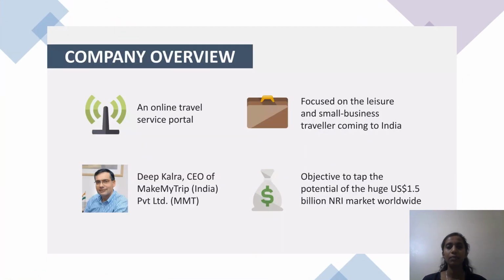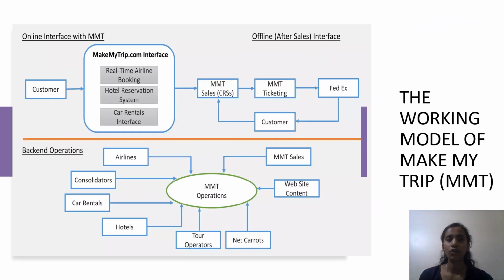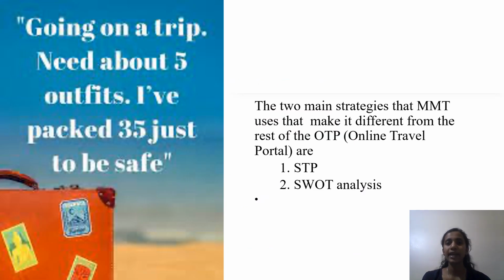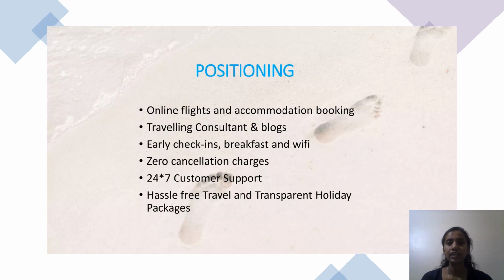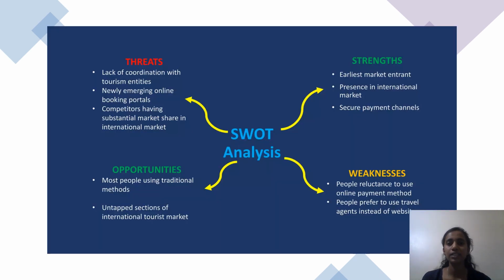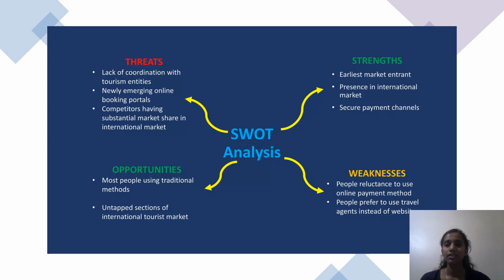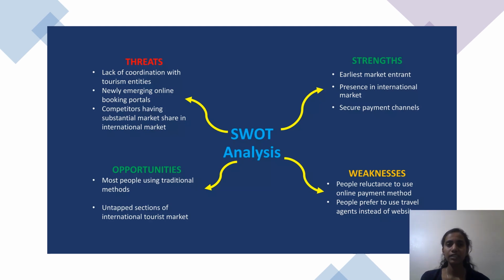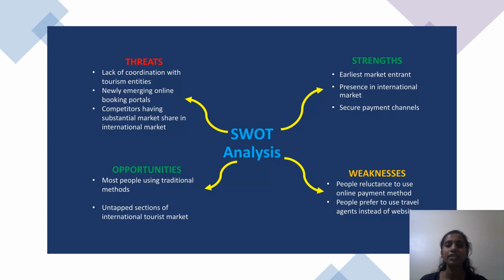18CS72 || Data Analytics Case Study on Travel Industry